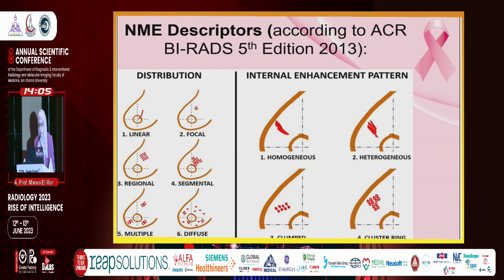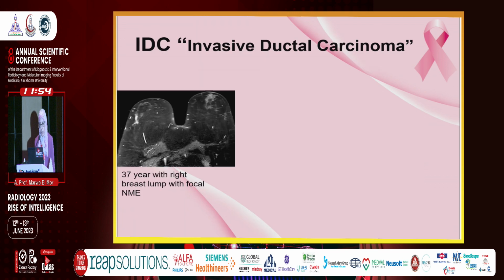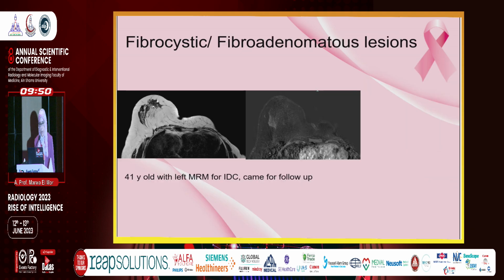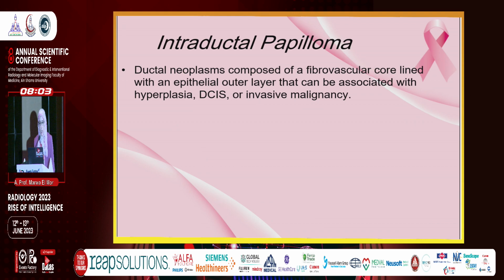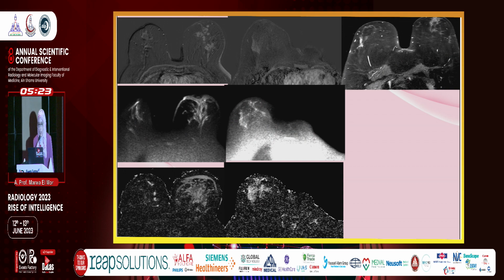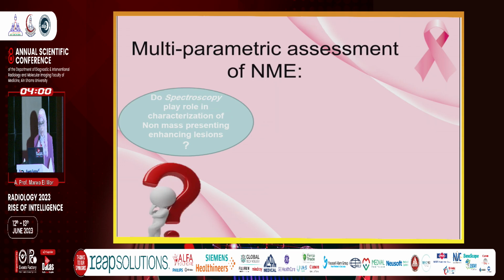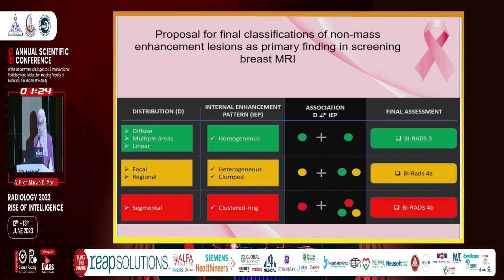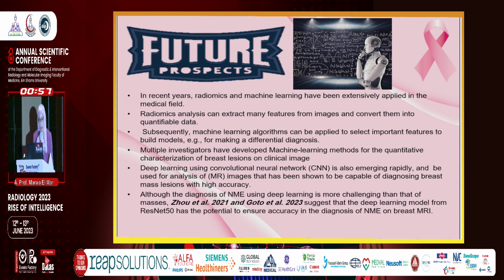Non Mass Enhancement Current Perspectives and Future Prospects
Prof. Marwa El Mor